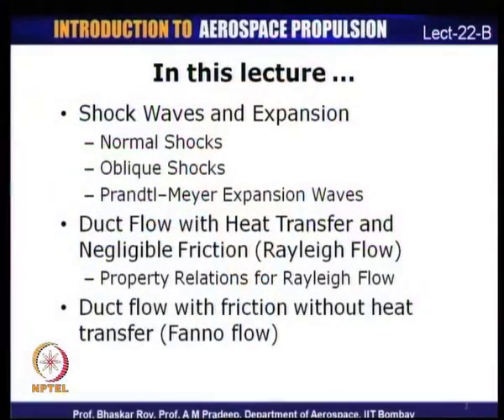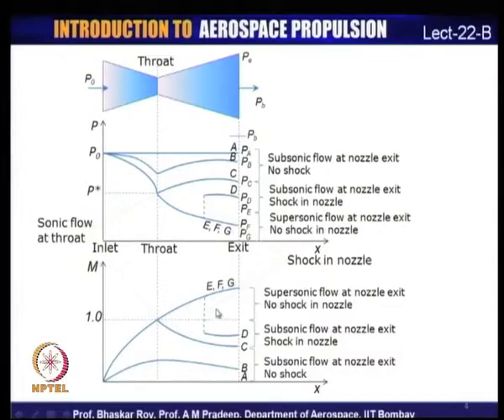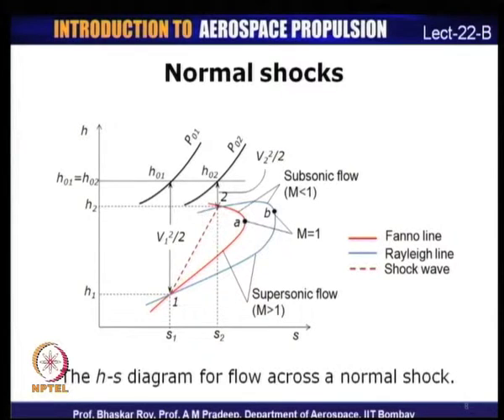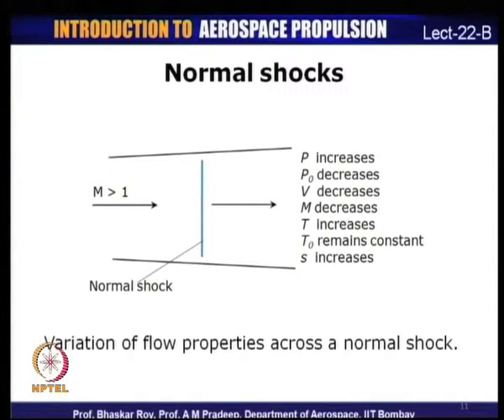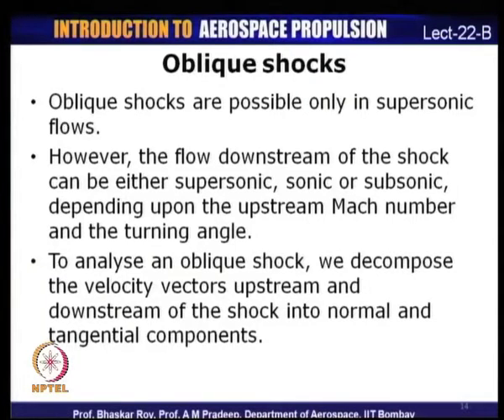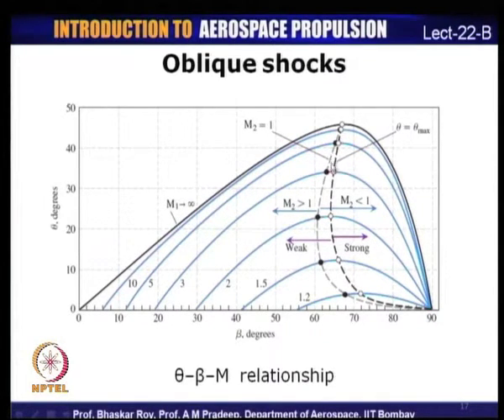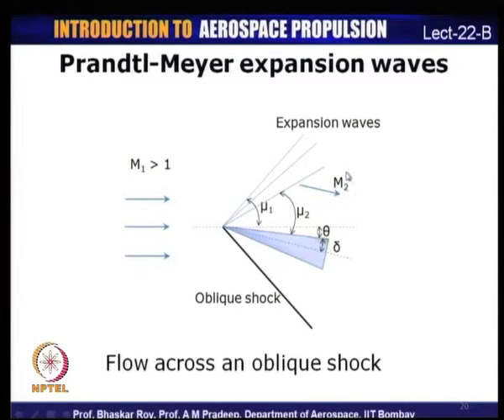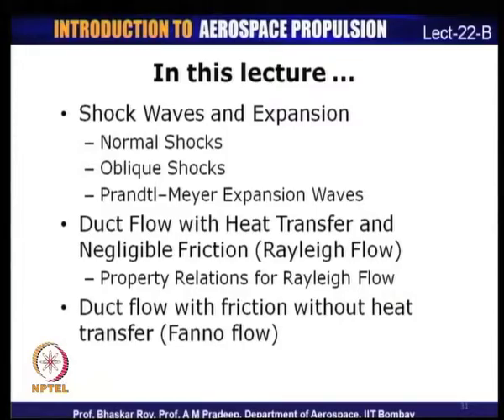Mod-01 Lec-22(B) Flows with friction and heat transfer, normal and oblique shocks